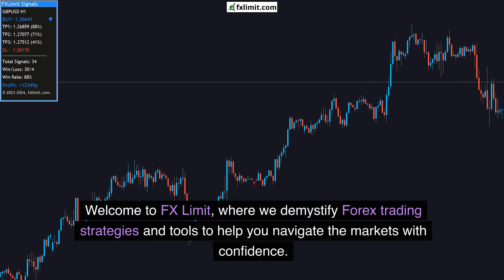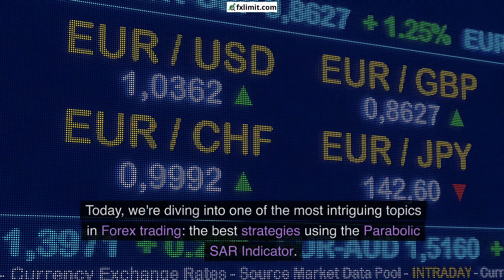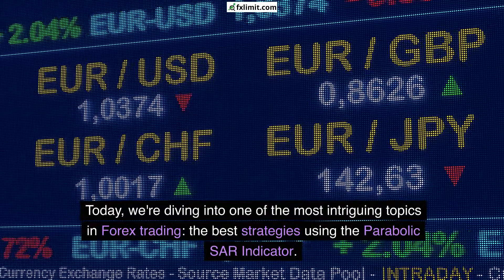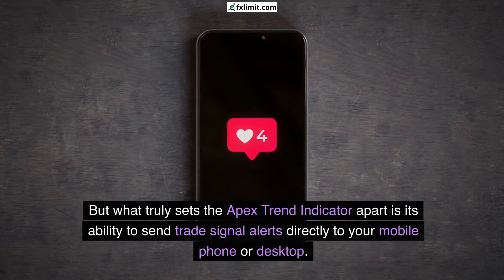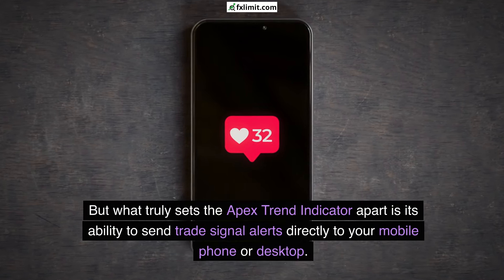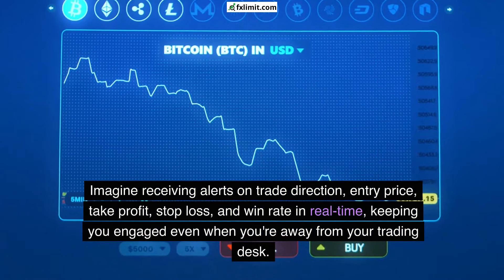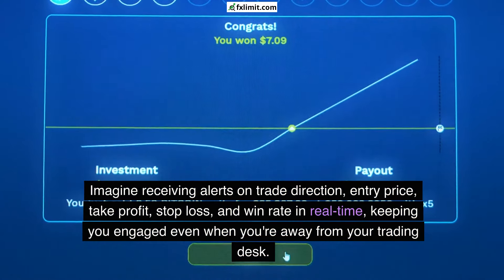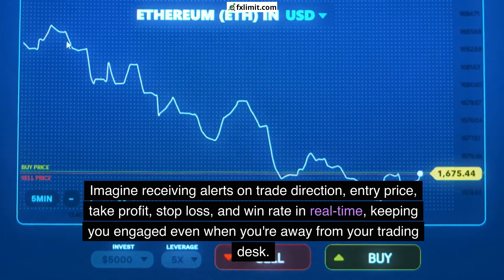Best Forex Trading Strategies Using Parabolic SAR Indicator